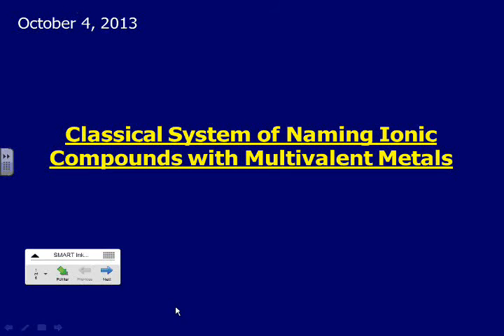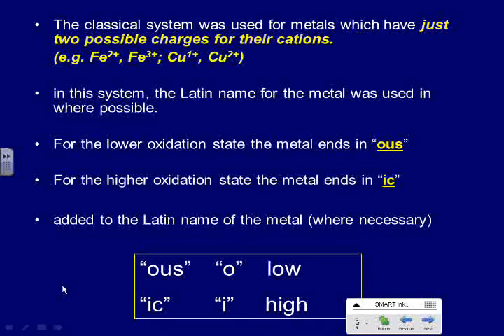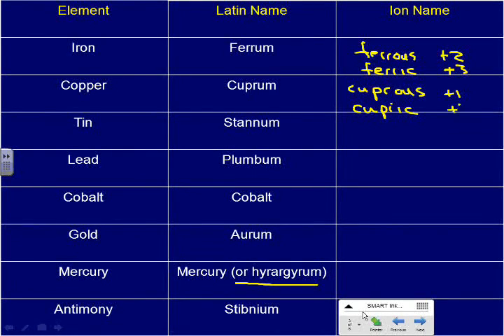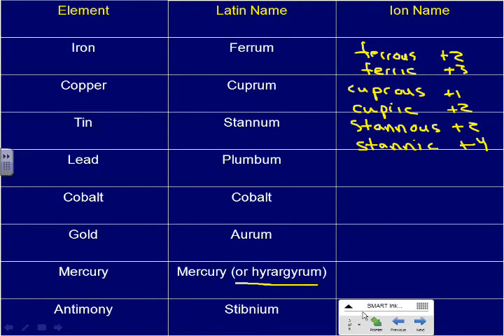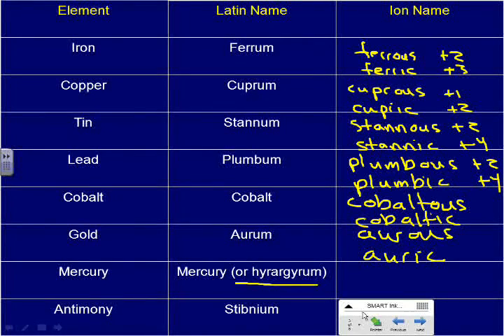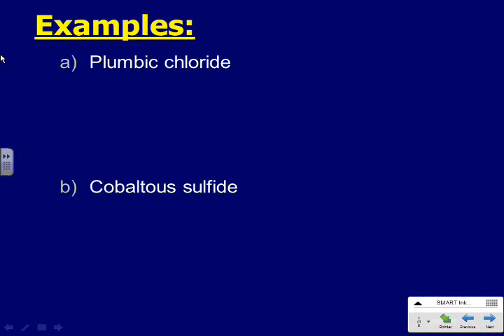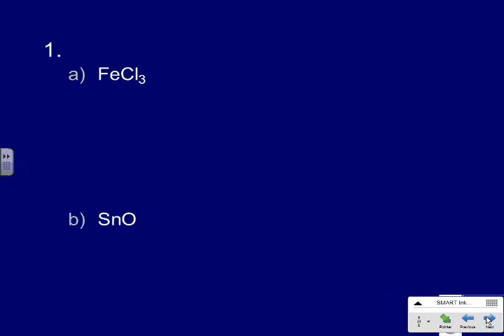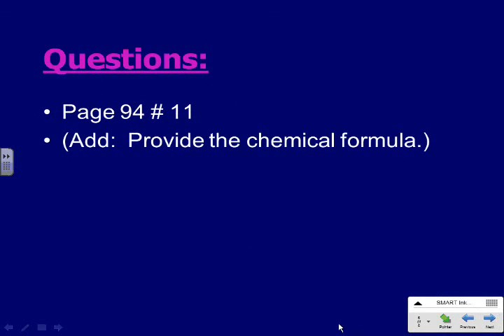The Classical Naming System for Multivalent Metals